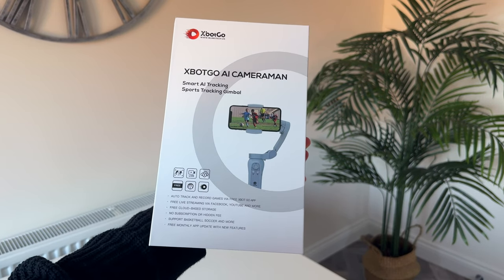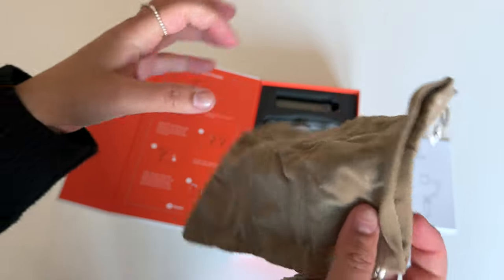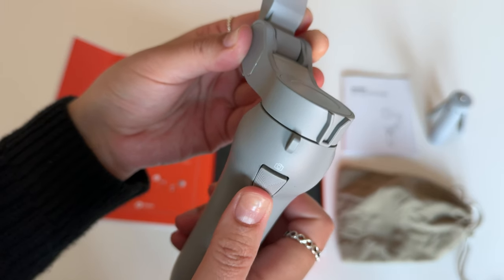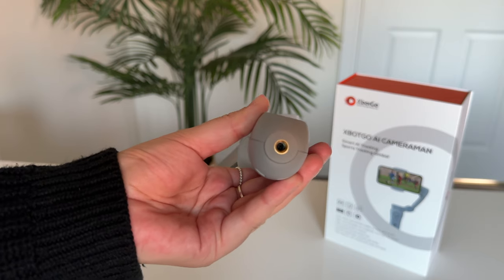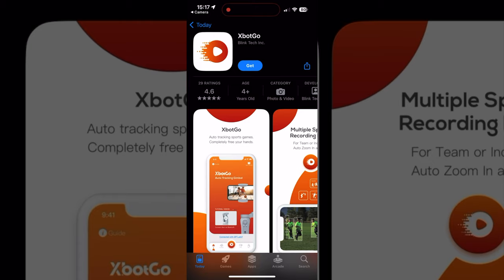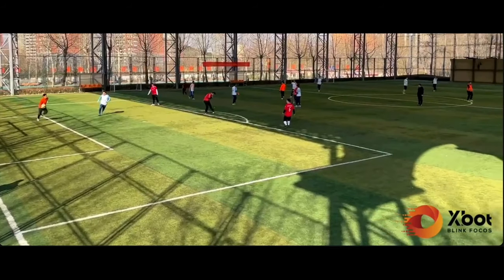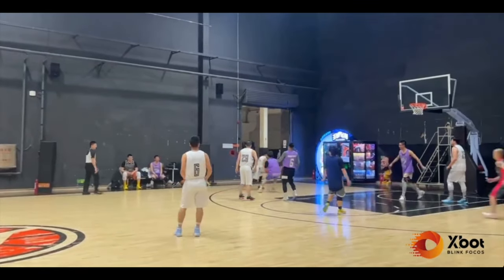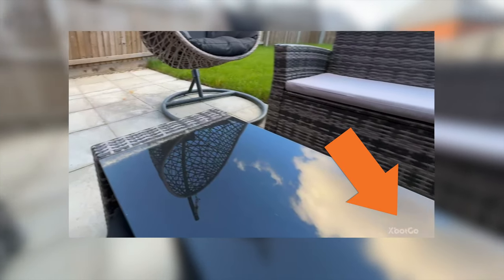XbotGo AI Sports Gimbal Review + GIVEAWAY !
In this video, I unbox and review the XbotGo AI Sports Gimbal which is foldable and super portable. From smooth automatic tracking to easy controls and live-streaming, it's the must-have gadget for sports enthusiasts and content creators. Watch now for an unboxing and demo footage.